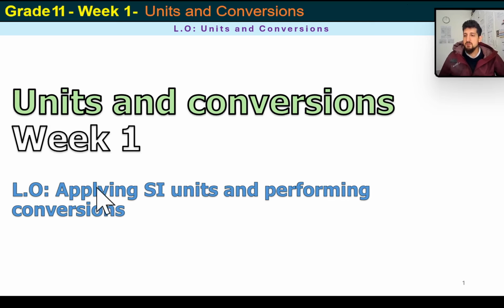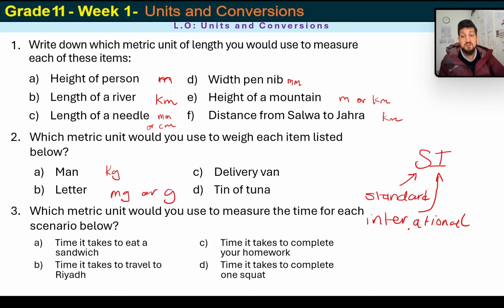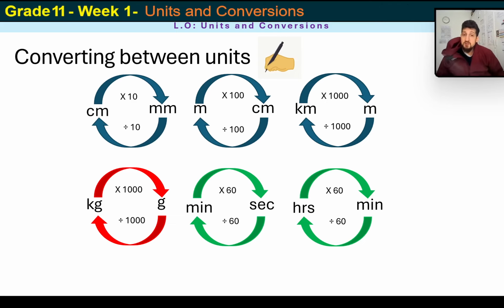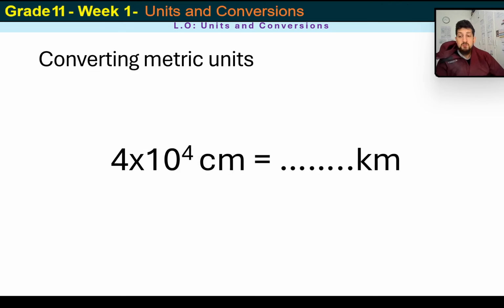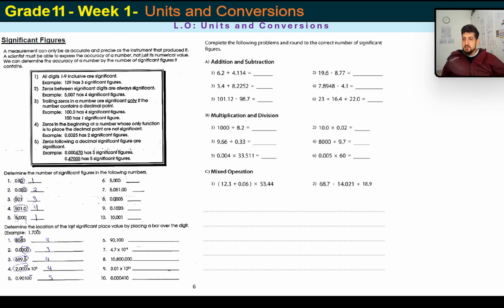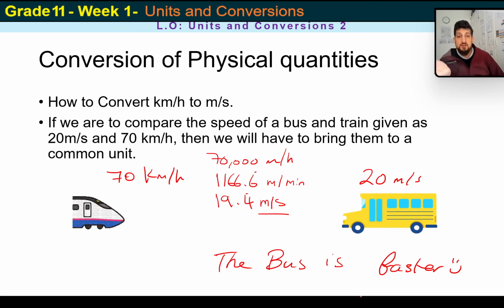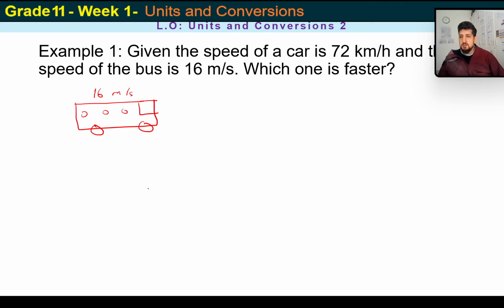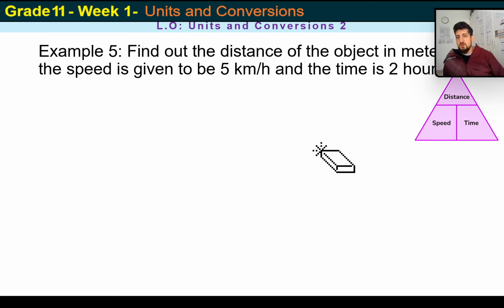Gd11-Week1-Units and Conversions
Unit conversions and SI units